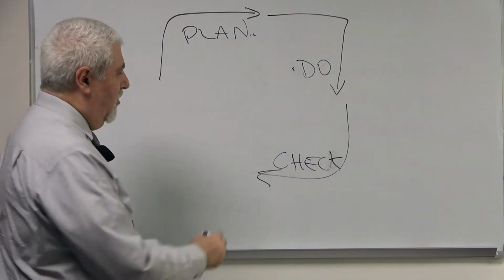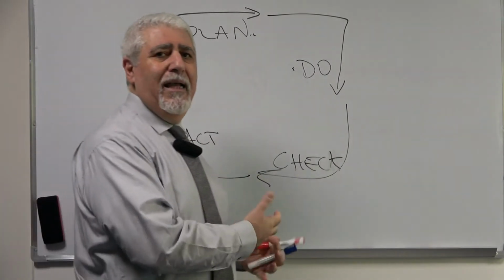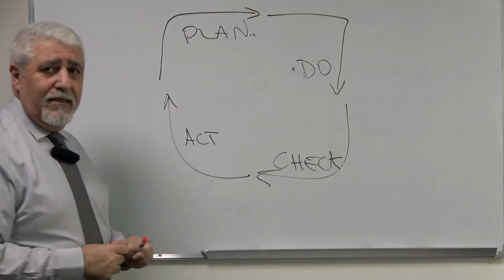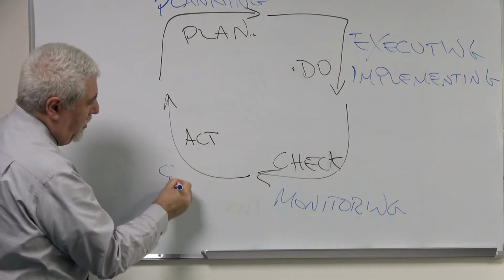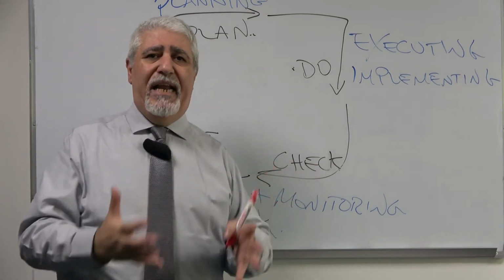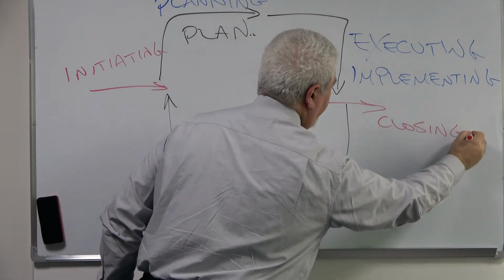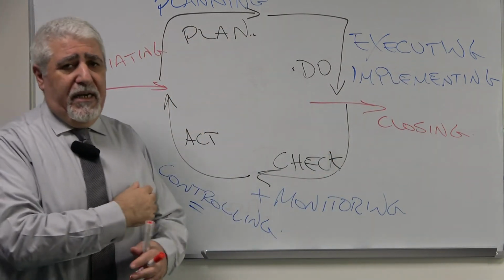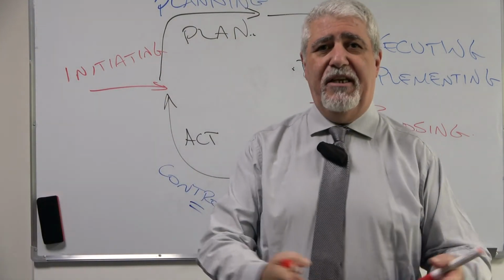What is the PDCA and how this concept relates to process groups?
What is the concept of PDCA? What are process groups? How do these concepts relate to each other in the context of project management?